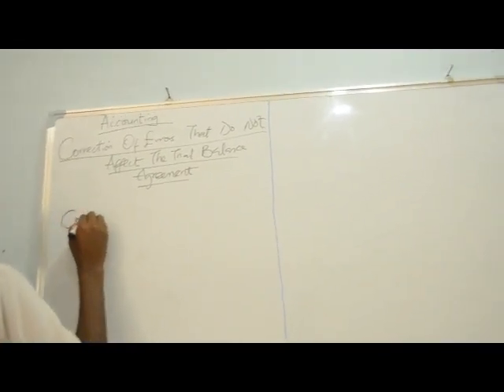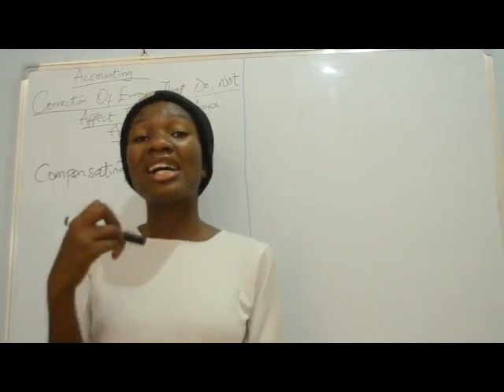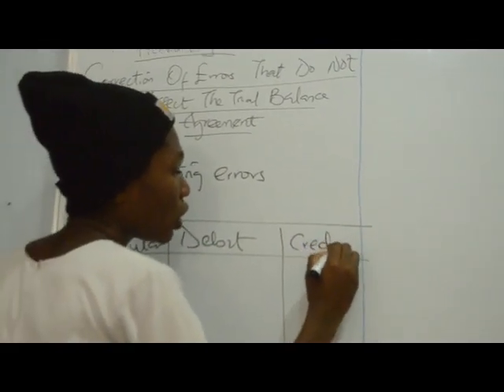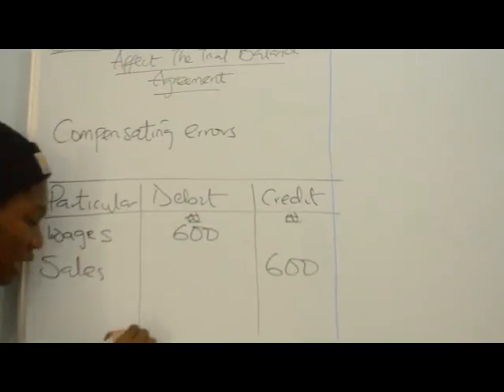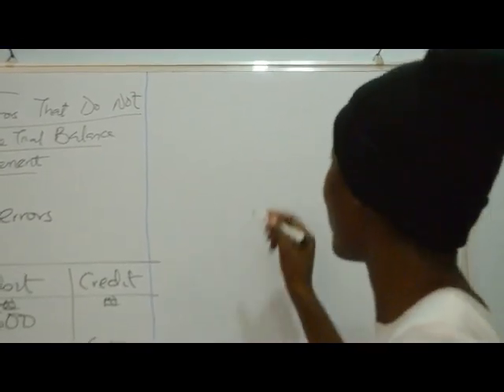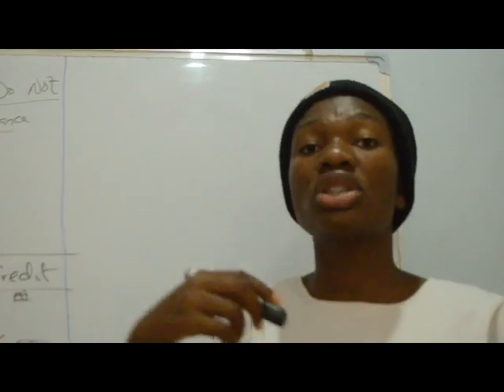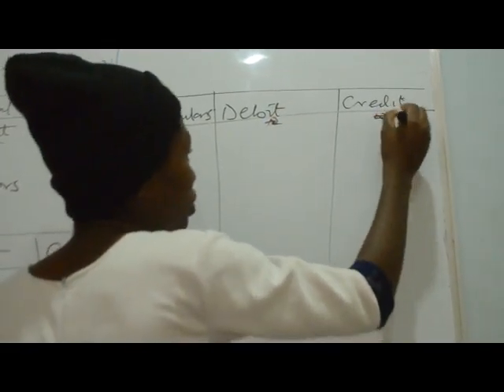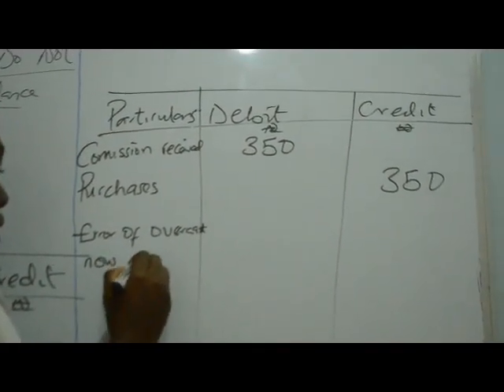how to correct compensating errors